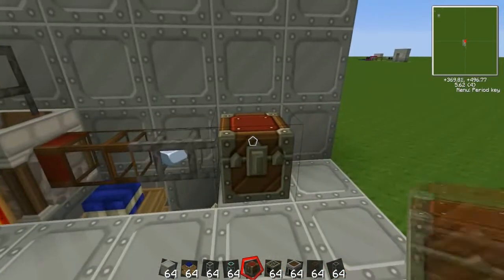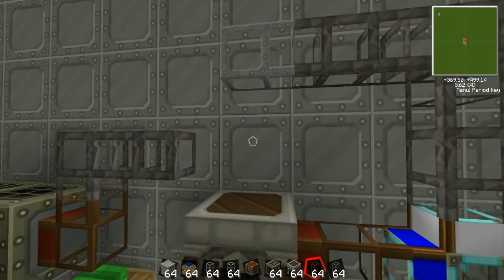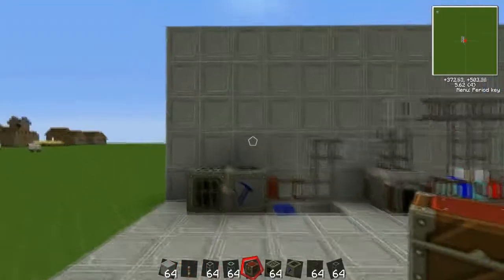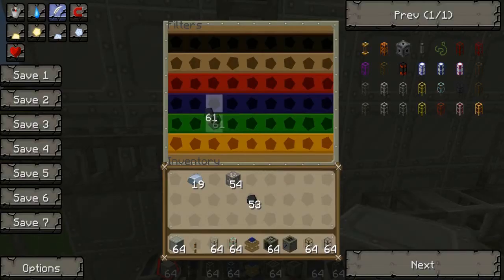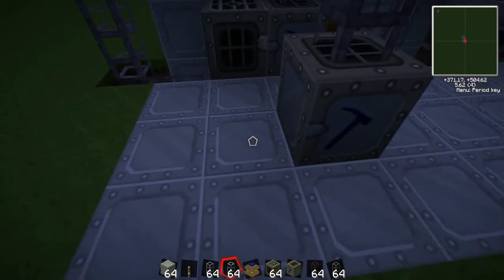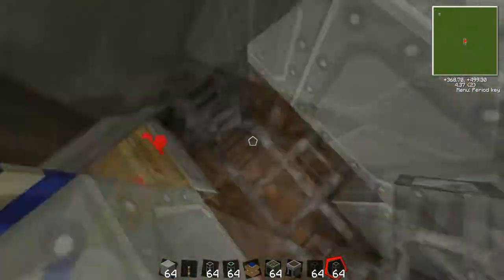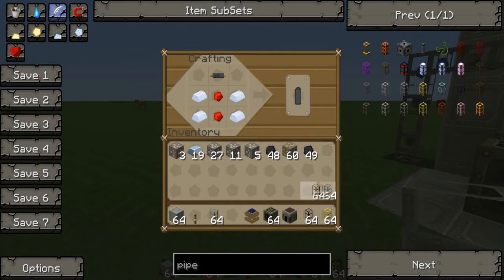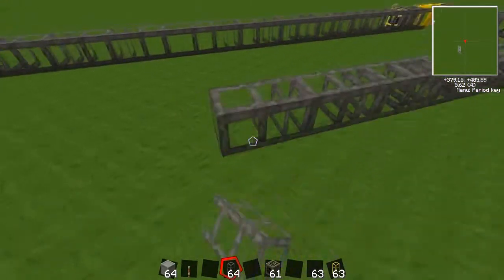Tekkit Tutorials: Advanced Piping and Sorting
The examples I used is good for teaching you about piping however I recommend using a Second furnace for the iron refining because the furnace might already have iron dust into and so the iron will not be able to enter the furnace.

Another type of Pipe is Smooth Stone Pipe, Smooth Stone Pipe is crafted by putting stone either side of a glass block. Stone pipes are useful because they don't connect to cobblestone pipes. Smooth Stone Pipes are also useful because it an item's sped has been boosted by a Gold pipe then the slowdown takes 2 times as long so it's faster for longer. If you ever want to re-link the cobblestone pipe to the smoothstone pipe you can use a wooden pipe(no engine needed) in the middle of them both.

Another type of Pipe is the Redstone Pipe, the redstone pipe is crafted by putting redstone either side of a glass block. When an item goes through a redstone pipe it gives off a redstone current to adjacent redstone dust/redstone appliances.

When Dealing with intersections to split it evenly do this:
Let's say you want 4 outputs instead of dong 2 intersections of 2 do 1 intersection of 4. the maximum you can do this way is 5 however if you want more you can do a 2 intersection with 2 5-way intersections of either side.
This tutorial uses the following mods that are already in Tekkit:
 - Buildcraft
 - Industrialcraft